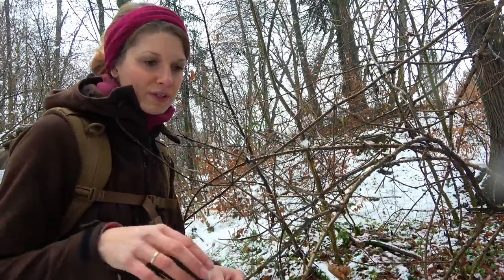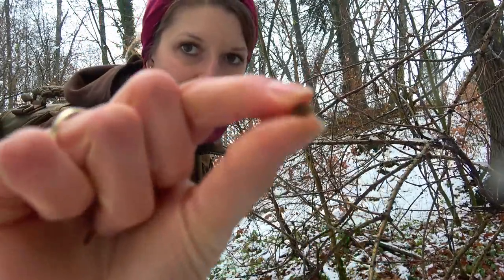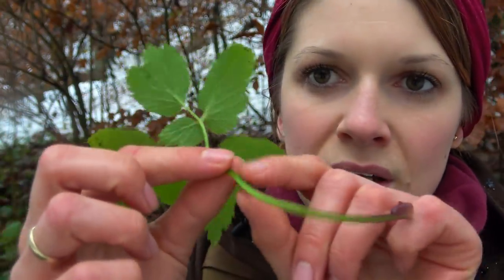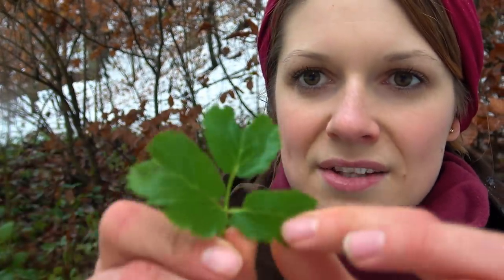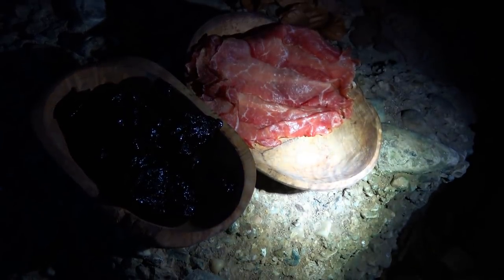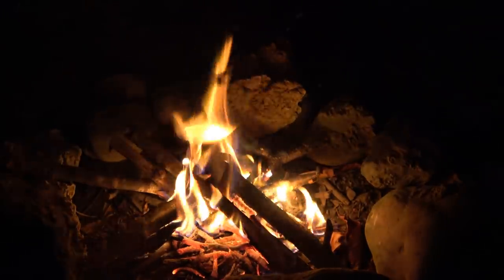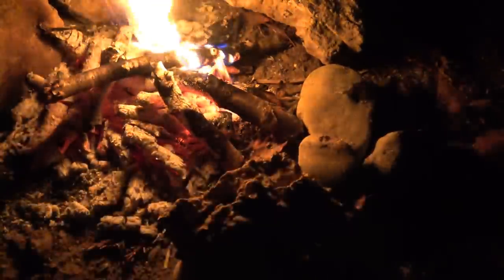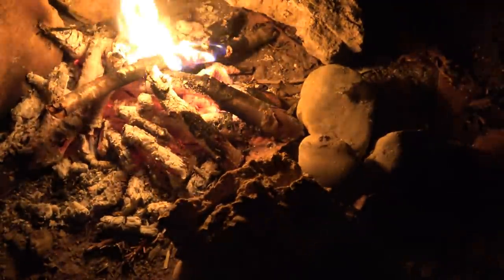❄️❄Winter hike with campfire🔥 Wild Woman Bushcraft - Vanessa Blank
Join me to a winter hike wihile the first snow is falling. I go with my dachshunds trough the snowy wood and make a small warm snack on the campfire.
Kind regards,
Vanessa

✔️Link to Robens tripod:

✔️Link to Dragon Egg Rucksack:

✔️Link to Robens Folding Chair:

Best regards, Vanessa from Bavaria

Favorite gear:

✔️Fjällräven mini pocket bag

✔️ Ultralight merinowool blanket

✔️DD Tarp

✔️ Garmin GPS

✔️Fjällräven trousers

✔️ Fällkniven F1

✔️ Gränsfors Bruks small axe

✔️Swiza pocket knife:

✔️Trink Natura bottle:

✔️Paraloop bracelet:

✔️ Sleeping pad Wechsel:

Fire & cooking:
✔️ 2 pound Fatwood
✔️ Bushbox XL
✔️ Light my Fire-Firesteel
✔️ Bushbox Titan LF
✔️ MSR gasoline cooker
✔️ Esbit cooker

➡️Eat & drink:
✔️Titan Plate
✔️ Titan Spork
✔️ Klean Kanteen bottle
✔️Toaks cooking set
✔️Nalgene bottle

➡️Clothing:
✔️ Haix KSK

✔️Jacket Helikon-Tex Patriot
✔️DD Tarp

➡️Sleep:
✔️Nordisk Faxe tent
✔️Snugpak bivouac sack
✔️Sleeping pad
✔️Sleeping pad Thermarest
✔️ DD hammock
✔️ Salewa Denali II Zelt

➡️Lighting:

✔️ Olight R50 Seeker flashlight
✔️ Eneloop - Best AA Accu

➡️Knive and equipment:
✔️MoraKniv Bushcraft knive
✔️Böker Exskelibur Folder
✔️Puma "Auto" Messer
✔️ DC4 grindstone
✔️Fällkniven F1 Pro
✔️Alox Pioneer
✔️Schweizer Taschenmesser
✔️ Leatherman Freestyle
✔️ Leatherman Signal
✔️Böker Bushcraft XL
✔️ Esee 3

➡️Backpack :
✔️Savotta Jäger II black
✔️ Savotta Jäger II oliv
✔️ Link zum Fjällräven mini backpack No.21 ✔️ Mammut backpack 40 Liter
✔️ Wisport backpack 45 Liter
✔️ Tasmanien Tiger Pouch
✔️ Praktical packsack

 ➡️Tools:
✔️ Wetterlings axe - Small Hunting

➡️Fixtures:
✔️ Nite Ice - S Biner
✔️Garmin GPS
✔️1.th help

 ➡️Selfdefence:

✔️Guardian pepper pistol
✔️Piexon pistol

You will not incur any disadvantages.